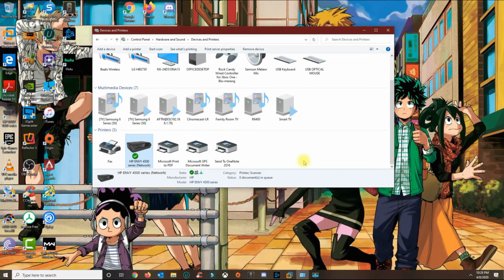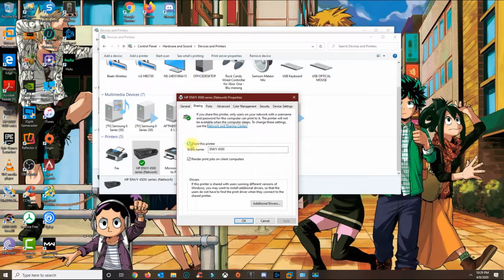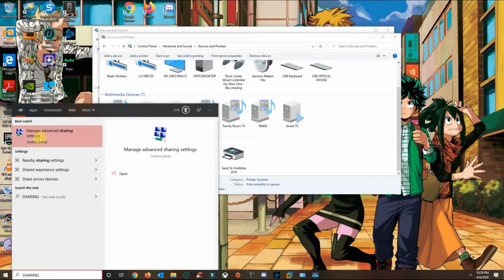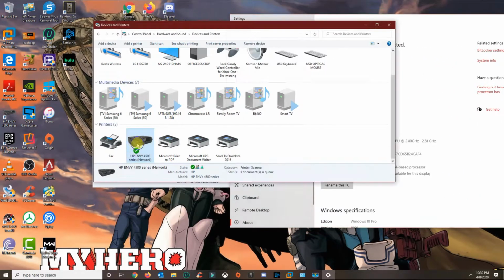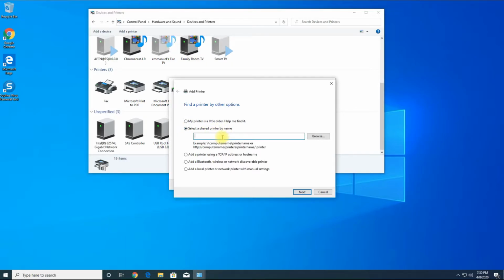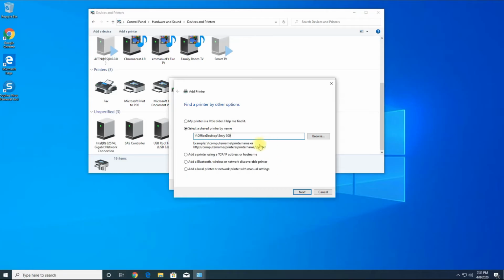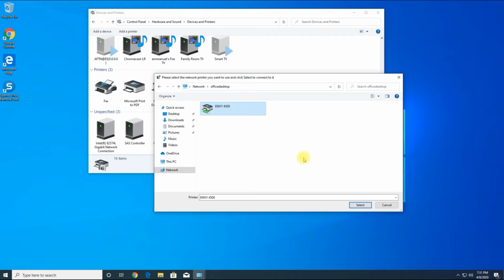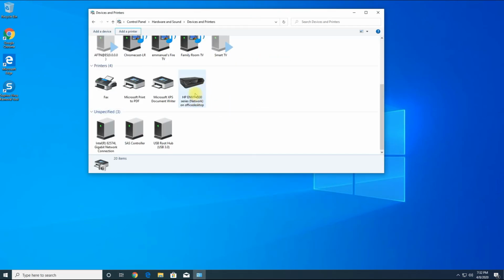How to share a printer in Windows 10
In this tutorial I will show you how to easily it is to share a Windows printer and install it on another Windows 10 machine that is on the same network.

In order for the share printer to work, both computers need to be on the same network or at least be able to talk to each other.

To be successful in being able to share the printer, you need to make sure that you have installed the printer, have gone to the properties and shared the printer, and that you enabled File and Printer Sharing under Advanced Sharing Settings.